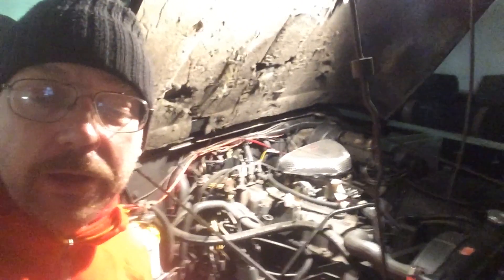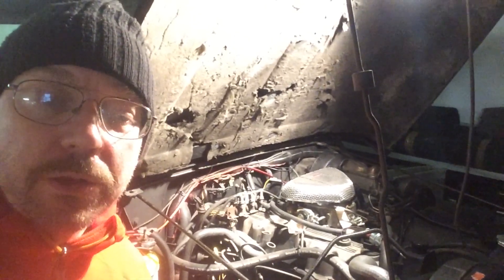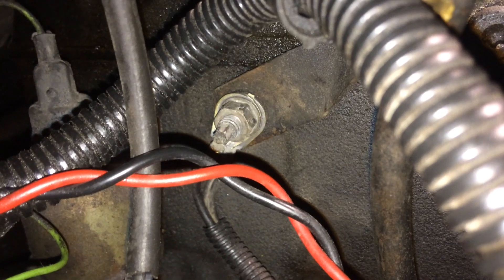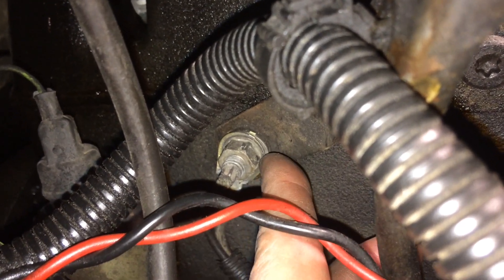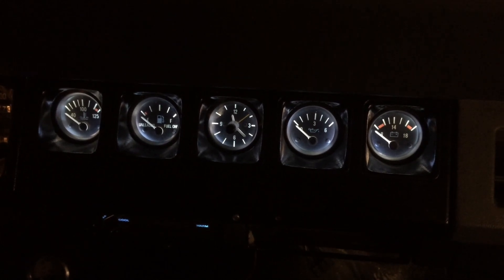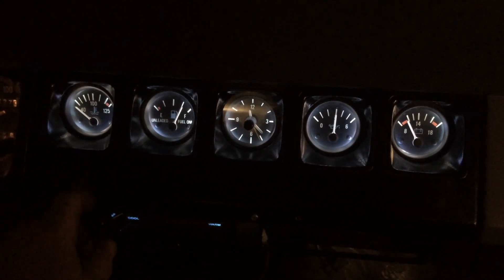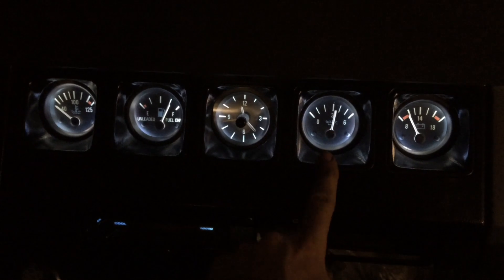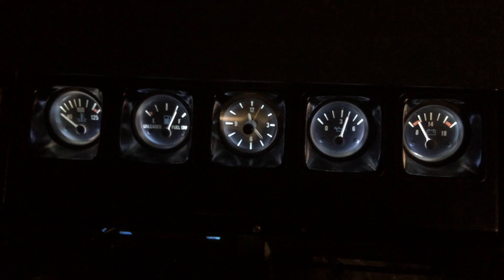Simple fix to faulty or poorly working gauges - JEEP Wrangler YJ : Ep 20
Not functioning or poorly functioning gauges such as oil pressure reader, engine temperature gauge, battery voltage and fuel gauges - is likely as simple as a poorly working engine ground. Here's how you fix your gauges in 5 minutes, before you start replacing your gauges. Cheers!